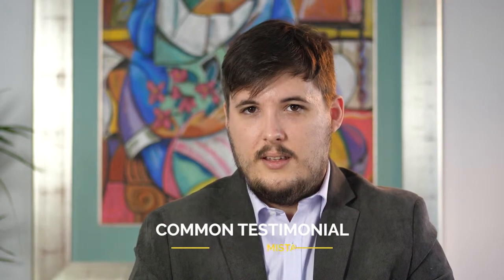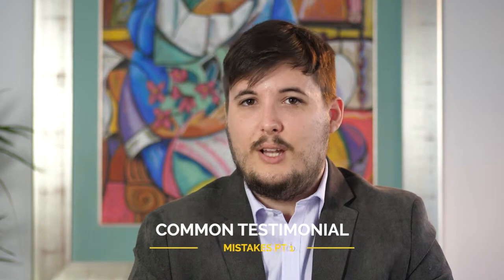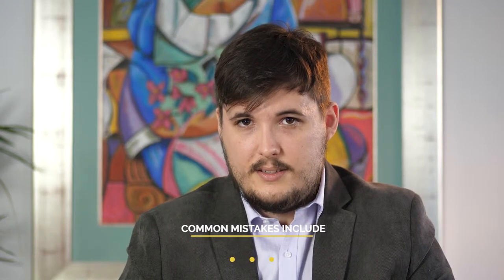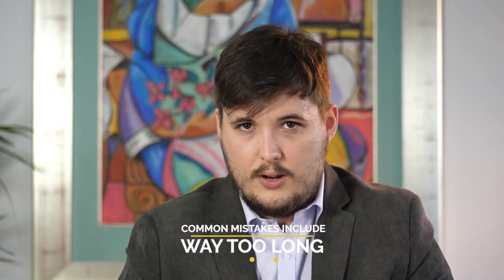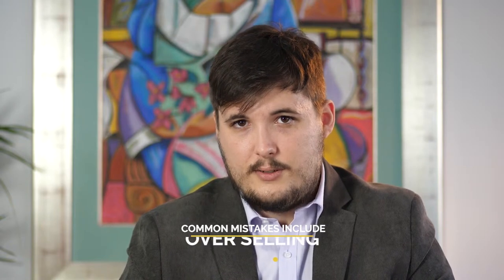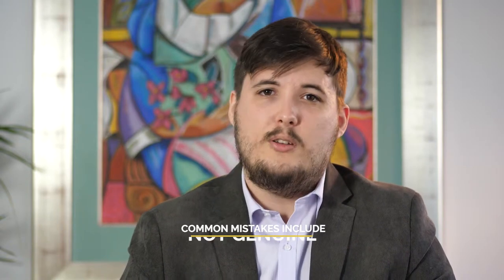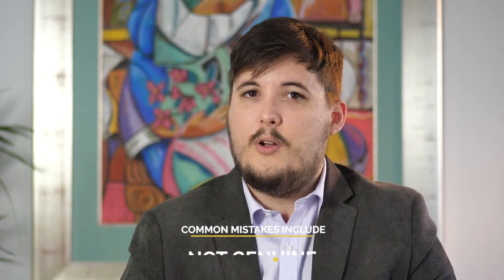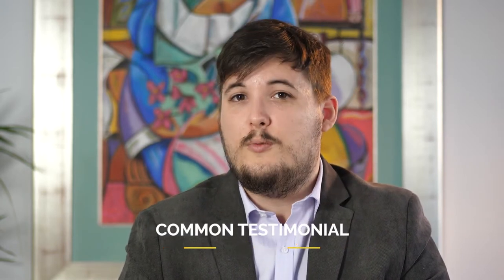Common Video Testimonial Mistakes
Nik Brown creative Director at Sky Jellyfish Video Production gives us his tips on Common Video Testimonial Mistakes